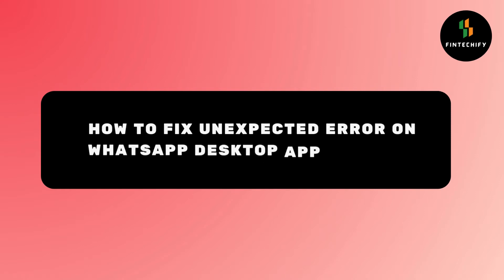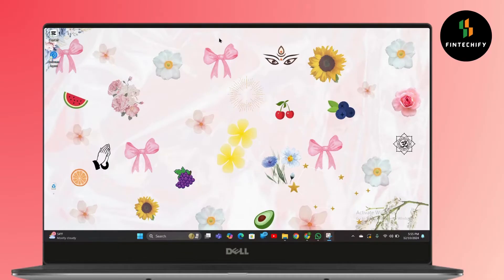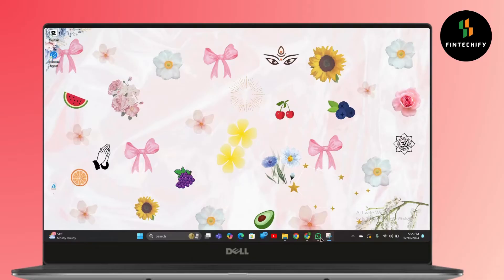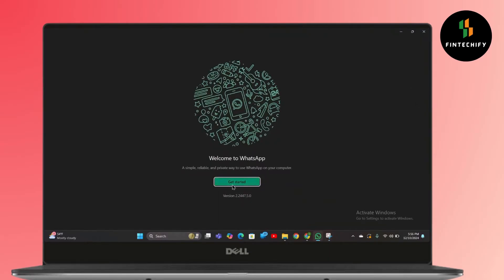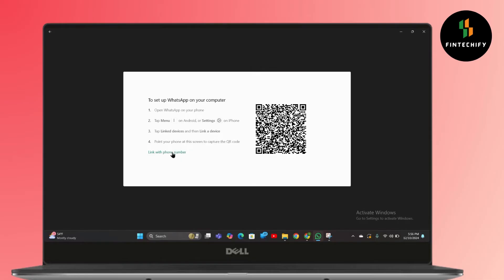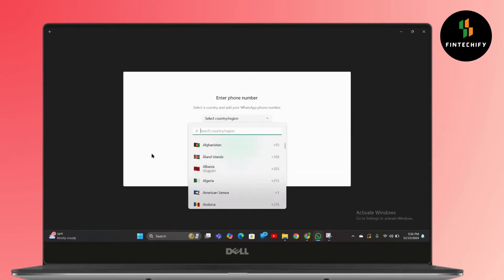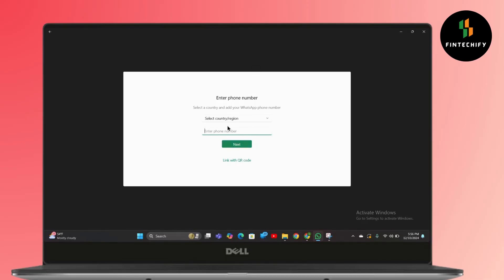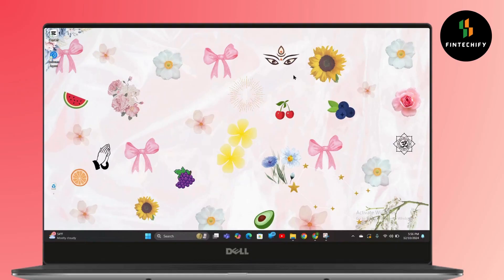How to Fix Unexpected Error on WhatsApp Desktop App Windows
Welcome to our step-by-step guide on "How to Fix Unexpected Error on WhatsApp Desktop App Windows"! If you're encountering the unexpected error while using WhatsApp on your Windows PC, this video will help you resolve the issue quickly. We'll walk you through troubleshooting steps to fix the WhatsApp desktop app error, from checking your internet connection to reinstalling the app. These tips will get WhatsApp working smoothly on your Windows device again.

Timestamps: 00:05 How to fix unexpected error on WhatsApp desktop app 00:20 How to troubleshoot WhatsApp desktop app error on Windows 00:35 How to resolve WhatsApp not working on Windows 10/11 00:50 How to reinstall WhatsApp desktop app on Windows 01:05 Final tips for fixing WhatsApp error on Windows